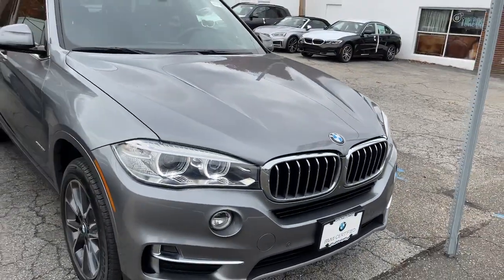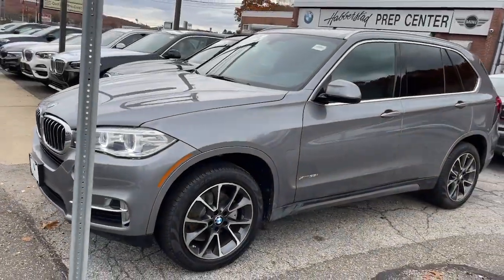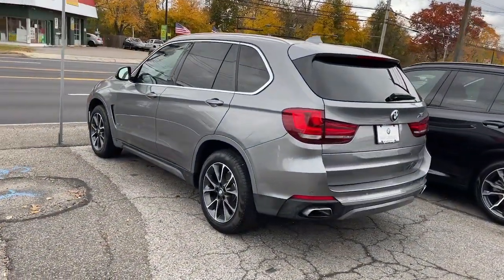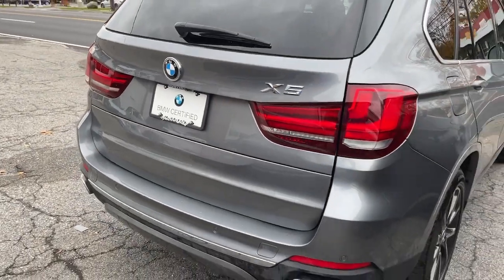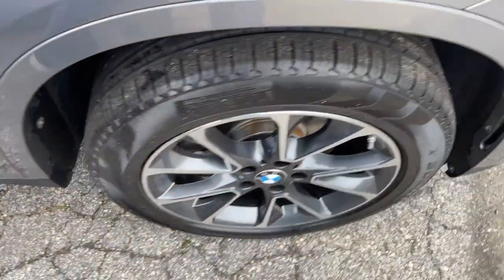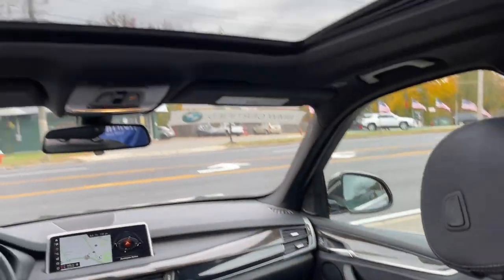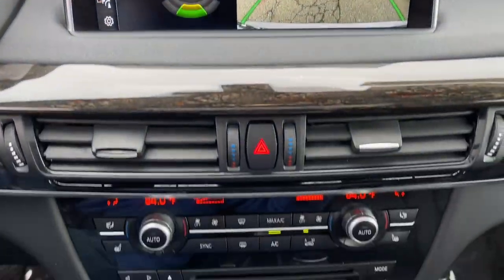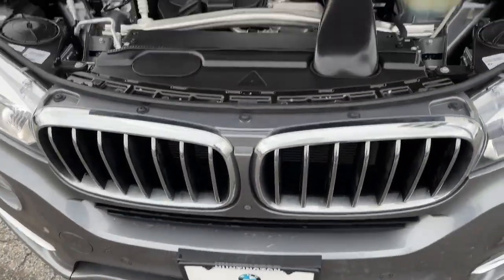2018 BMW X5 Walk-Around Huntington, Suffolk County, Nassau County, Long Island, NY BB111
Space Gray Metallic Used 2018 BMW X5 Walk-Around

Habberstad BMW
945 East Jericho Turnpike

This BMW X5 has a strong Intercooled Turbo Premium Unleaded I-6 3.0 L/182 engine powering this Automatic transmission. HEATED STEERING WHEEL, WIRELESS CHARGING -inc: Enhanced USB & Bluetooth (ZEB), WiFi Hotspot, WHEELS: 19 X 9 LT ALLOY ORBIT GRAY (STYLE 449) (STD).* Drive Your BMW X5 xDrive35i in Luxury with These Packages*SATIN ALUMINUM ROOF RAILS, PREMIUM PACKAGE -inc: 4-Zone Automatic Climate Control, Comfort Access Keyless Entry, SiriusXM Satellite Radio w/1 Year All Access, LUXURY PACKAGE -inc: Chrome-Line Exterior, Luxury Line, FINELINE OAK WOOD TRIM, BLACK, DAKOTA LEATHER UPHOLSTERY, APPLE CARPLAY COMPATIBILITY, Window Grid Diversity Antenna, Wheels: 19 x 9 Lt Alloy Orbit Gray (Style 449), Valet Function, Trunk/Hatch Auto-Latch, Trip Computer, Transmission: Sport Automatic, Transmission w/Sequential Shift Control.